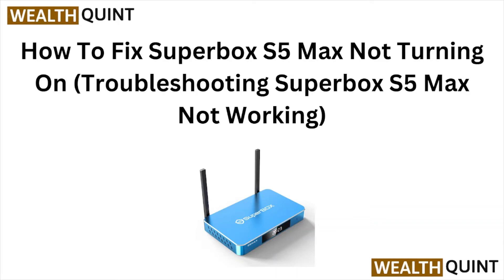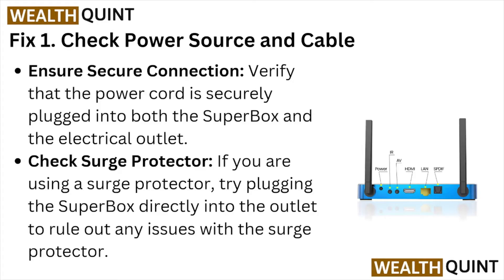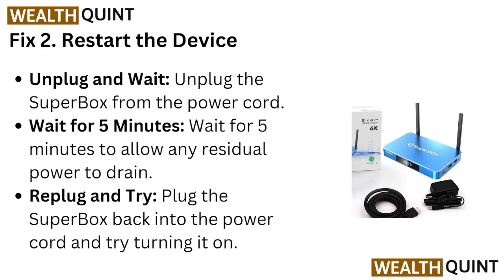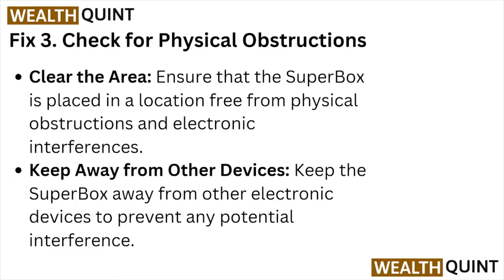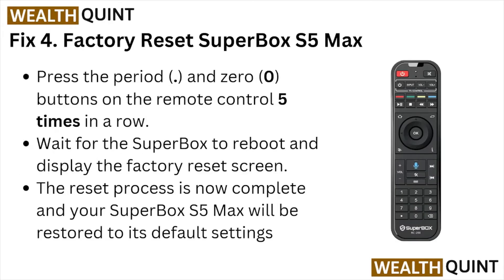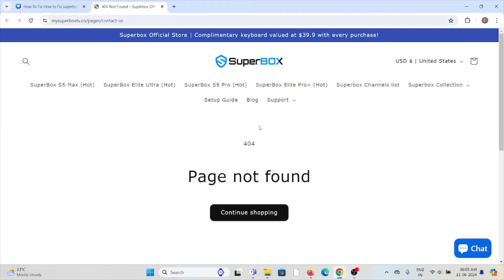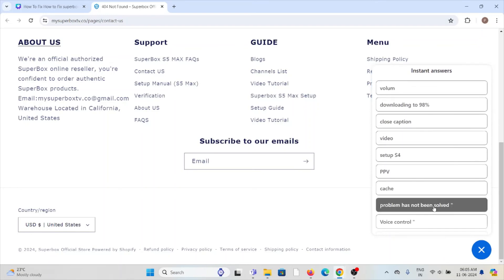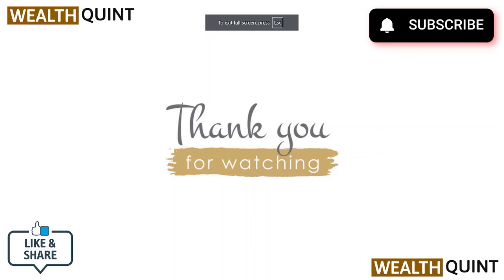How To Fix Superbox S5 Max Not Turning On (Troubleshooting Superbox S5 Max Not Working)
Today, we're going to show you How To Fix Superbox S5 Max Not Turning On (Troubleshooting Superbox S5 Max Not Working).This can be helpful in various situations, such as Fixing Superbox S5 Max ensures uninterrupted streaming, enhances device longevity, improves user experience, restores functionality, and prevents potential data loss.

0:18 Fix 1. Check Power Source And Cable
0:40 Fix 2. Restart The Device
0:58 Fix 3. Check For Physical Obstructions
1:18 Fix 4. Factory Reset SuperBox S5 Max
1:41 Fix 5. Contact SuperBox Support